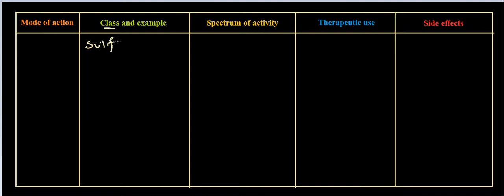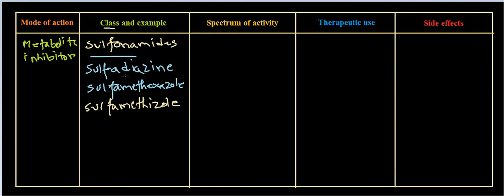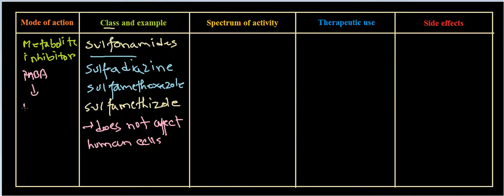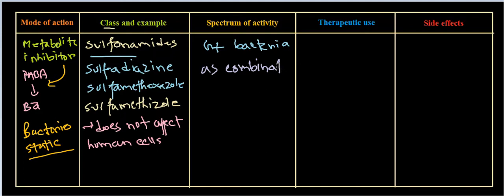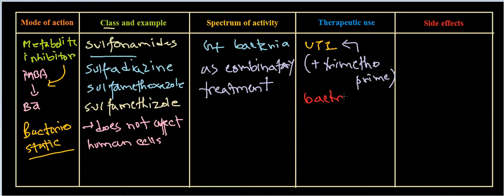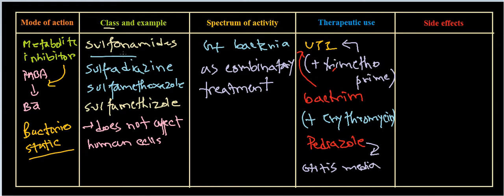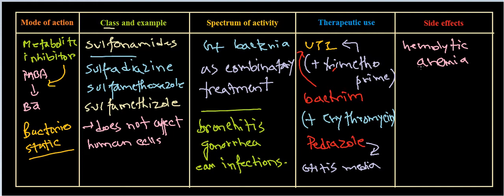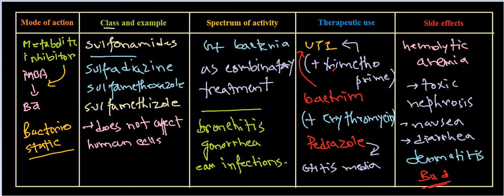Sulfonamides antibiotics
This antibiotic tutorial explains the mode of action of sulfonamides antibiotics. It also explains the use and side effects of sulfonamides in antibacterial treatment.